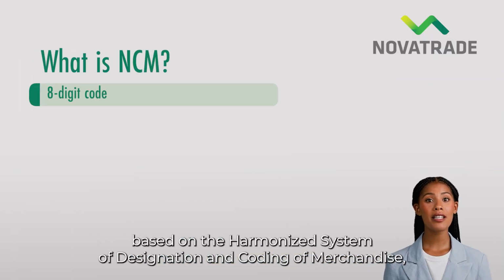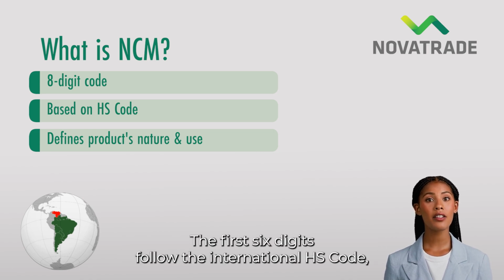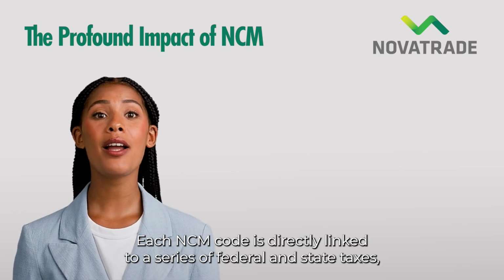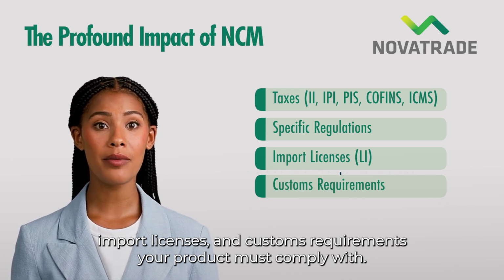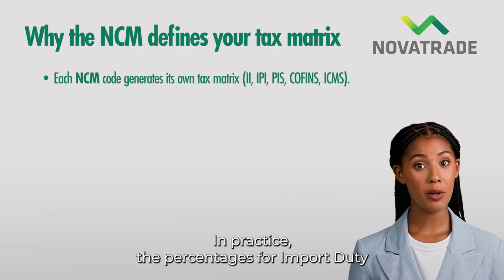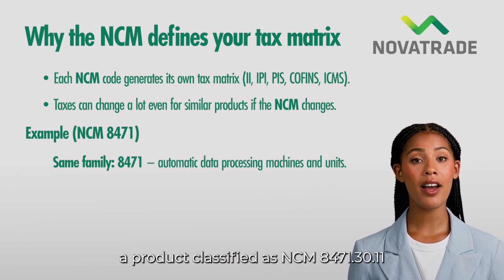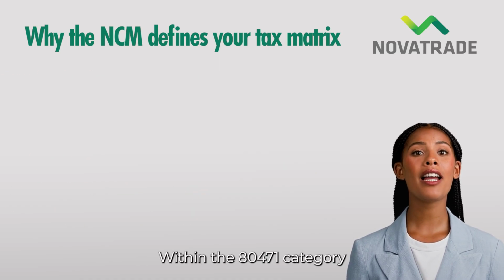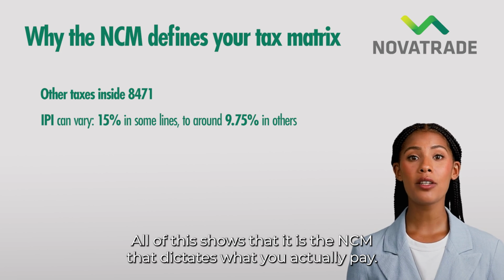What Is NCM Code and Why It Is Needed to Import Into Brazil (2026)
This video explains the NCM Code — the Mercosur Common Nomenclature — and why it is essential for importing goods into Brazil. The NCM is an eight-digit product classification system used by Brazilian customs to determine applicable tariffs, regulatory requirements, and compliance obligations for international shipments. Understanding how NCM codes are assigned and how they influence import duties and clearance timelines is crucial for businesses planning to enter the Brazilian market. The video breaks down what NCM stands for, how it relates to global HS (Harmonized System) codes, and the practical impact of correct classification on import costs and customs processes.

✅ What Is NCM Code in Brazil
✅ Why Is NCM Important for Imports
✅ Difference Between NCM and HS Code
✅ Risks of Wrong NCM Classification
✅ Taxes and Regulations Linked to NCM
✅ How to Classify Products Correctly

Novatrade Brasil is a Sao Paulo–based consulting and market-entry services firm dedicated to helping international companies expand into Brazil with minimal risk and complexity. Since its founding in 2013, Novatrade has supported over 500 brands with tailored solutions that include import-export management, customs compliance, strategic market entry planning, supply chain and distribution services, e-commerce operations, and full local establishment options—such as company setup, company rental, and employer-of-record services.

Novatrade acts as an Importer of Record and operational partner so foreign companies can clear customs, optimize taxes, manage logistics, and sell products in Brazil — even without establishing their own Brazilian legal entity. Their integrated approach bridges strategy and execution, enabling smooth entry and growth in one of Latin America’s most complex markets.